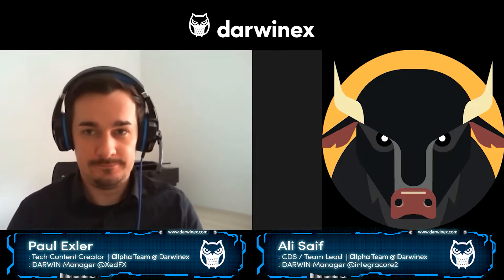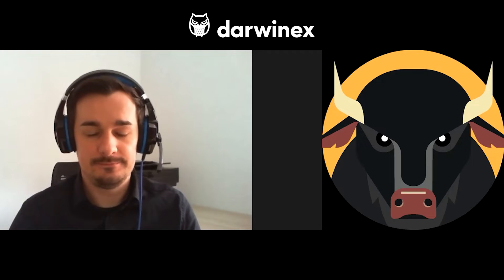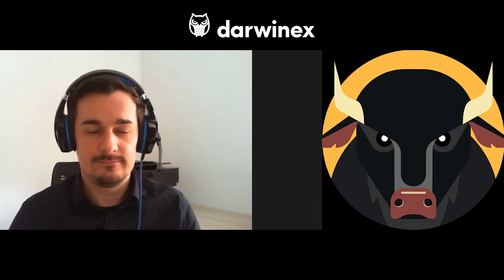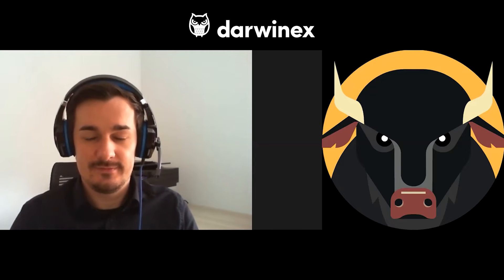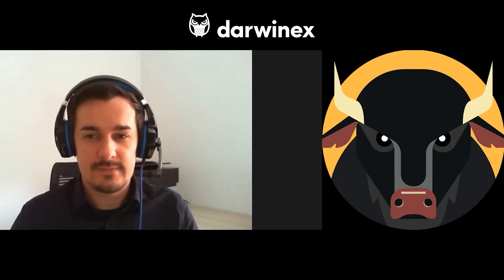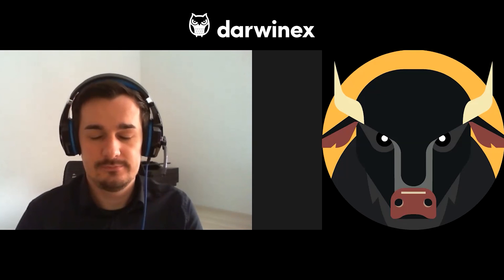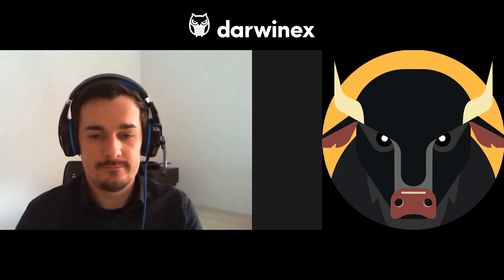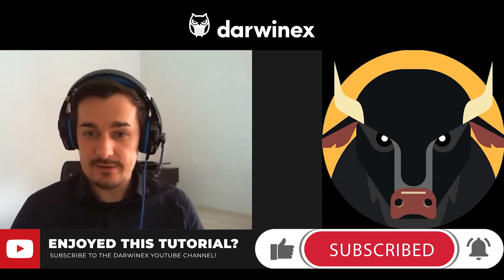1.1) Introduction | Portfolio Backtesting in Visual C# for Algorithmic Trading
Witness the live R&D of a professional portfolio backtesting solution for algorithmic traders, written in Visual C#, open sourced and explained step-by-step throughout!

In this video, we introduce the Alpha Team members working on this project for you.

YouTube’s algorithms measure the quality of Darwinex content on the basis of:
- Reach
- Engagement

With seemingly small actions such as:
- etc